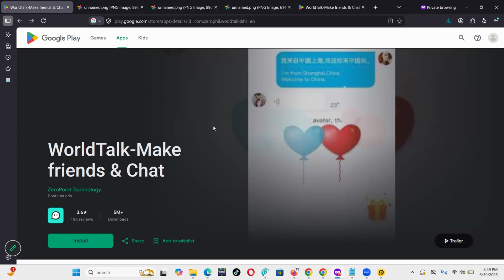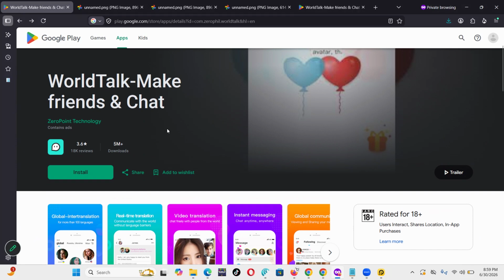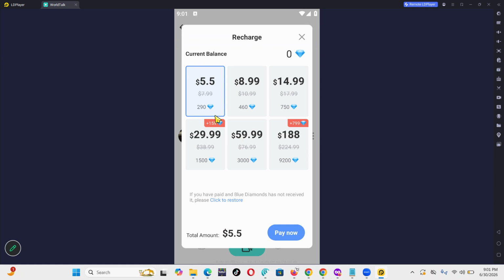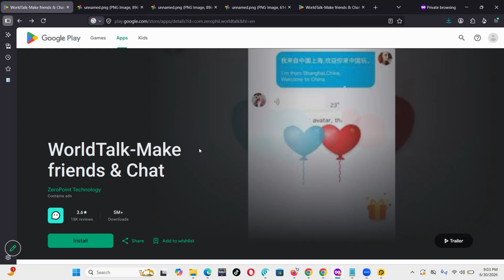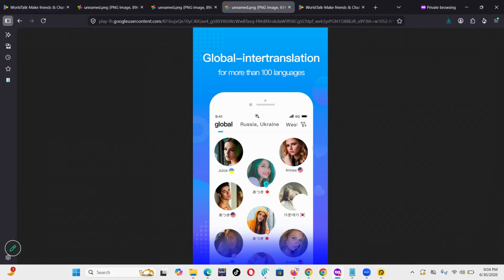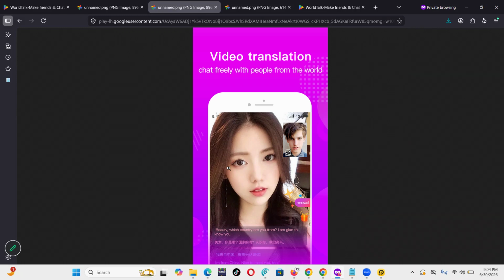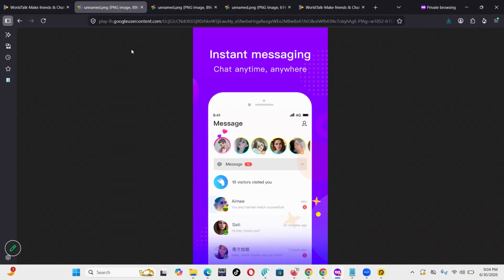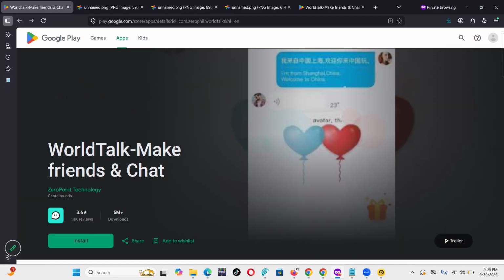WorldTalk App Review - How to Use WorldTalk to Make friends & Chat | Live Language Translation App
Looking for a way to meet international friends, practice languages, or chat globally? I show you  exactly how to use WorldTalk to make friends and chat, how the matching system works, and whether this app is actually worth your time.

Lets talk about its free features and the premium, user interface, translation features, and safety settings so you know exactly what to expect before you sign up.

Have you tried WorldTalk? Let me know your experience in the comments below! 👇